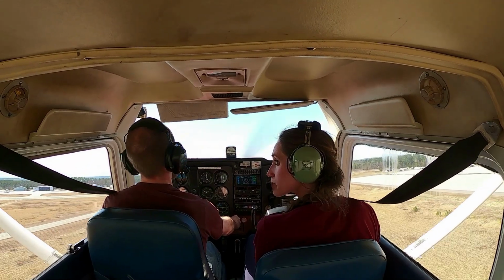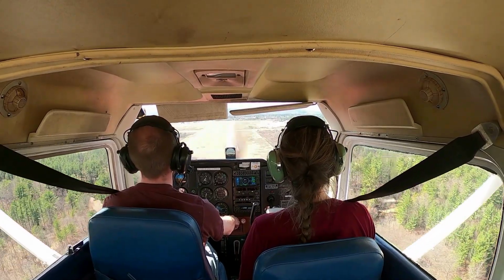How To Become A Pilot | Part 1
Find out how to become a pilot, from booking your first discovery flight all the way to soloing for your very first time!